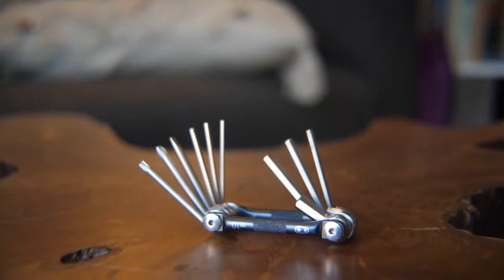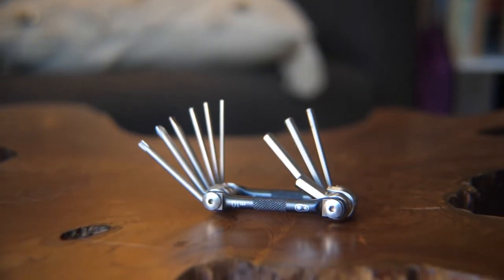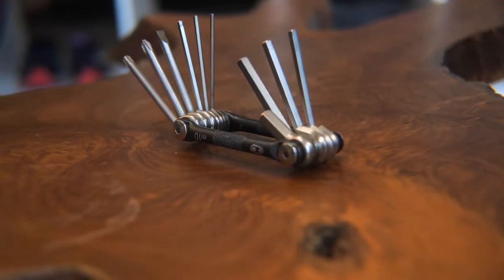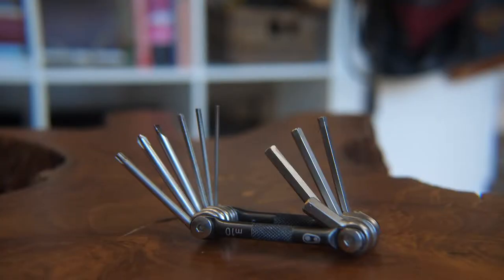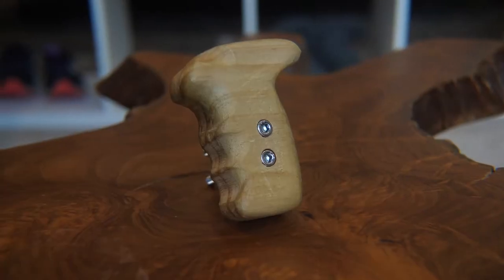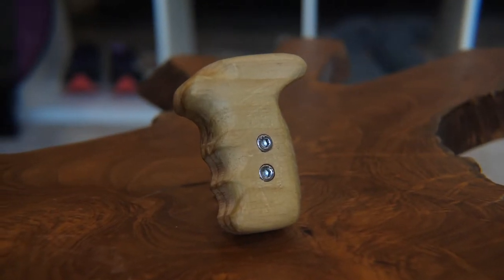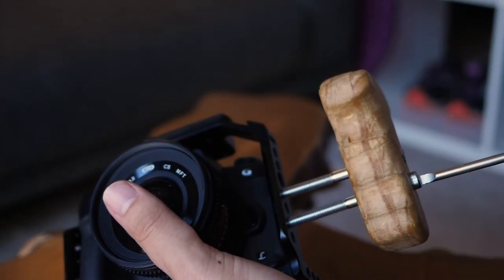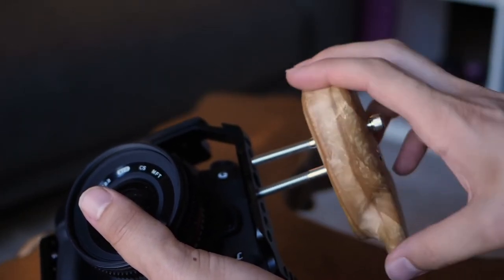THIS M10 Tool For Your Camera Tool Kit! + ACustom Wood Camera Handle!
Review of the M10 MultiTool Set made by CrankBrothers // Custom made camera cage handle

► M10 MultiTool Set:

► Specifications:
Max length: 4in
Folded length:  3in. x 2.5in.
Weight: 0.3 lbs
Keys: 10

► Gear Setup:
Panasonic GH5
Rode Mini Mic
20mm Lumix Lens MFT
Tripod - Benro FIF28AIB2

► Props used:
M10 MultiTool
Panasonic G85
Rokinon 12mm MFT
Small Rig Camera Cage
Custom Camera Cage Handle

► Artist Attribution
Track Name: "Winter Lights"
Published by: Chill Out Records
- Source: @